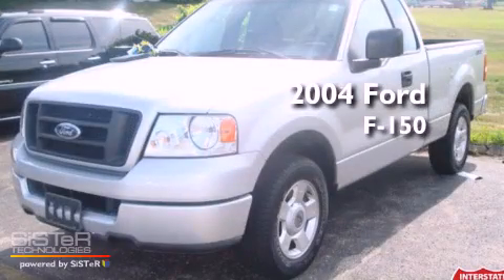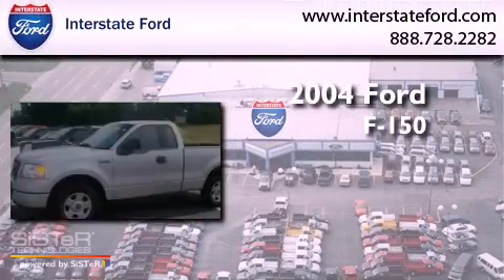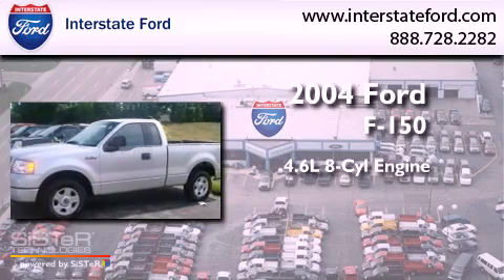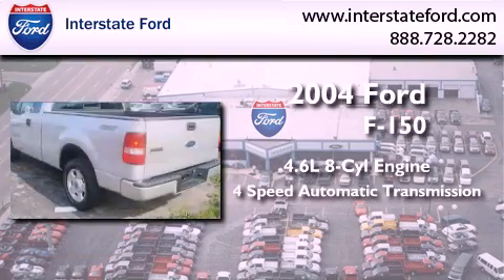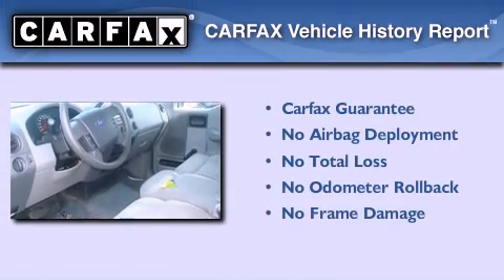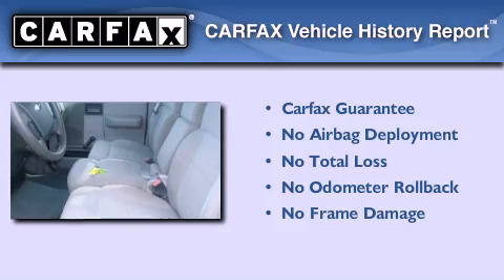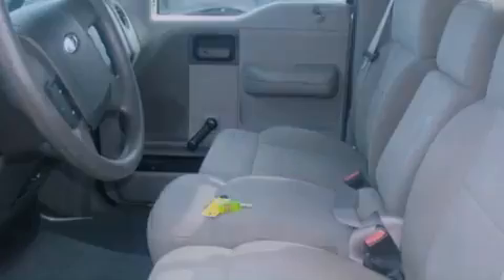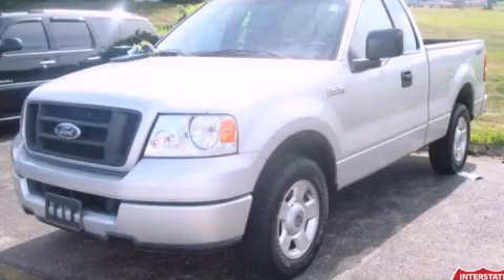Preowned 2004 Ford F-150 Miamisburg OH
Year : 2004
 Make : Ford
 Model : F-150
 Engine : 4.6L 8 Cyl. Fuel Injected
 Trans . : 4 Speed Automatic
 Exterior : Silver
 Miles : 70,331

 Stock : 9223DT

 2004 Ford F-150 Miamisburg OH